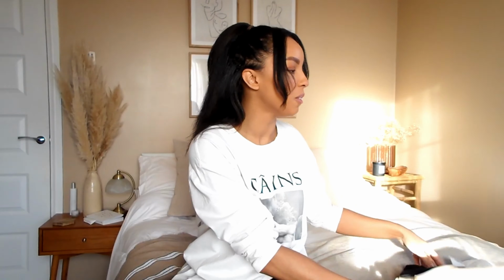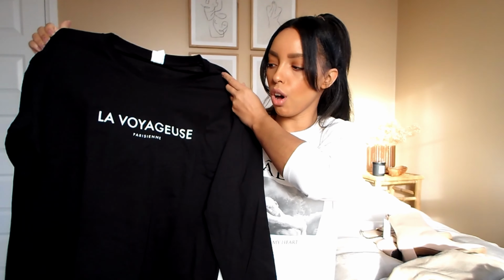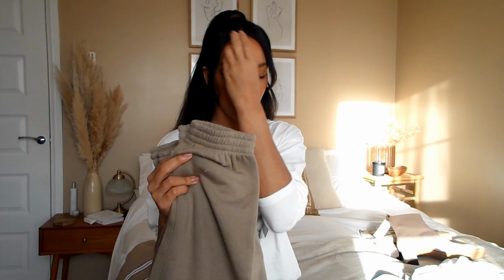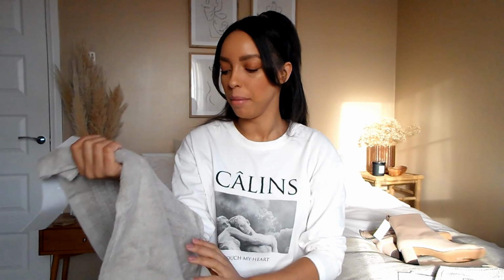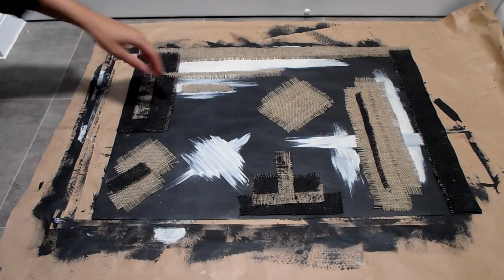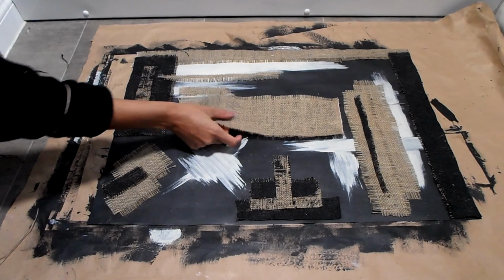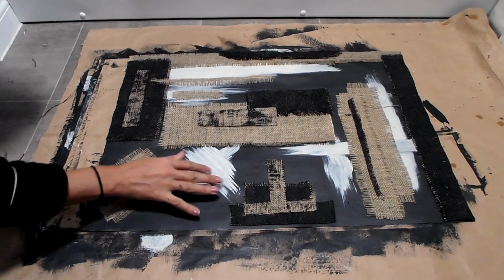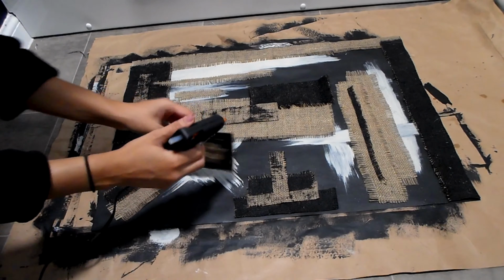H&M Haul 2021| Creating Your Own Wall Art | Easy DIY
This is an easy and affordable way to create your very own piece of art work.

I just used the insert from inside the photo frame as a base for this DIY then completely went with the flow with this there is no right or wrong way to do this DIY.

As mentioned In this video I have linked everything I bought down below for you. if I have missed anything just let me know.

Home IG @luvenainteriors

H&M and H&M Home

Bath mat sold out in the colour I have but I’ve linked it still so you can save it and keep an eye on when it comes back in stock if your wanting the same colour as me

DIY

Hessian fabric

Glue gun

Musician: Jeff Kaale